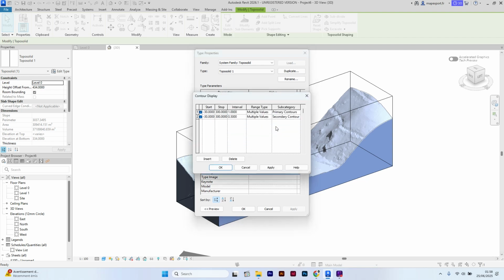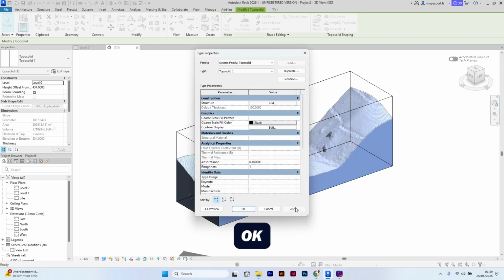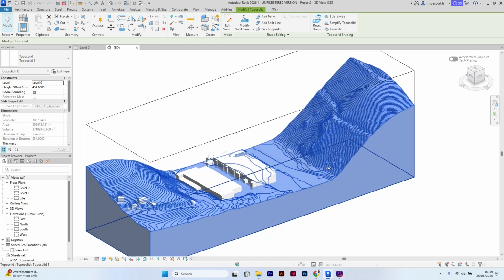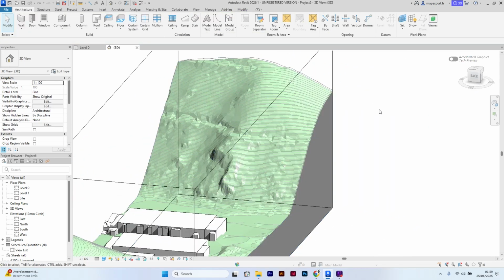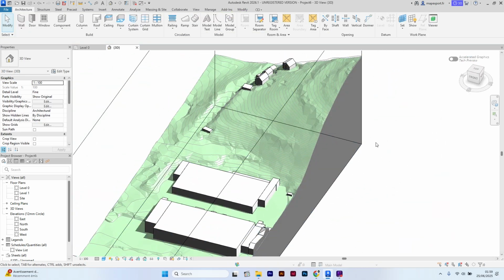Revit - How to Add Contour Lines to a Toposurface in Revit ?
In this short Revit tutorial learn how to add contour lines to your Toposurface (Toposolid) model to better visualize terrain elevation.
We’re using a 3D topographic file from TopoExport.com perfect for architects landscape designers and urban planners.